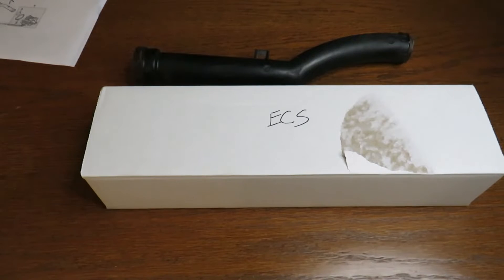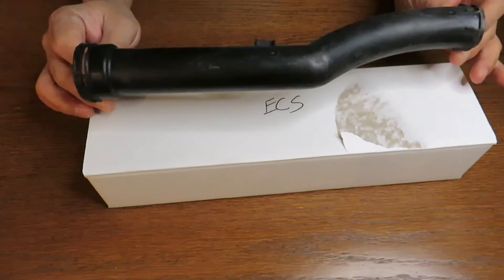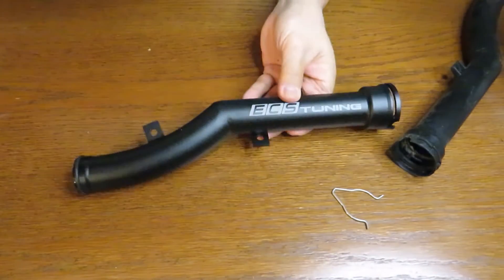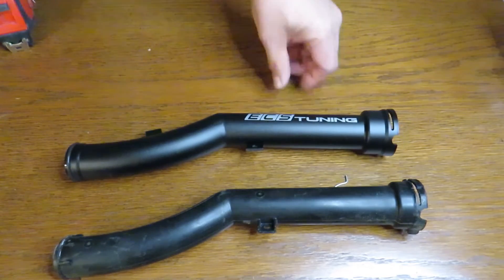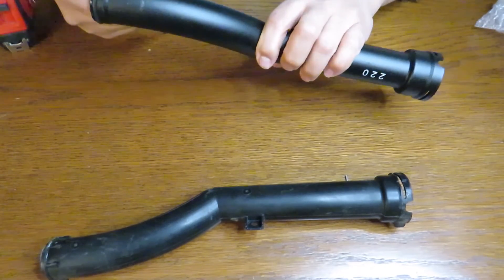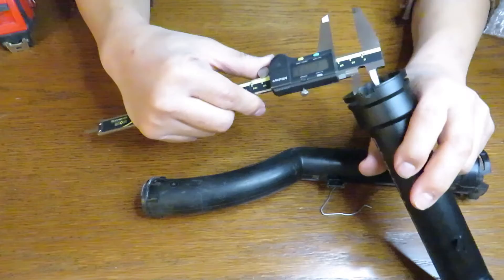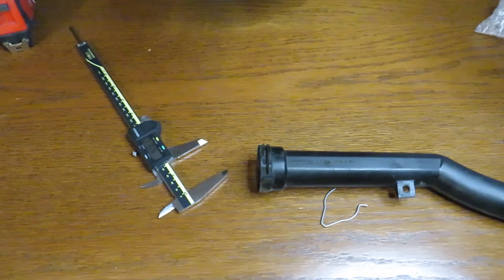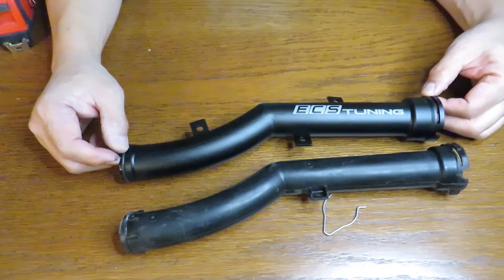Unboxing Metal crossover tube Mini Cooper R55/R56/R57/R58/R59/R60/R61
ECS tuning makes a metal version of the coolant crossover tube.  Connects the thermostat assembly to the waterpump.